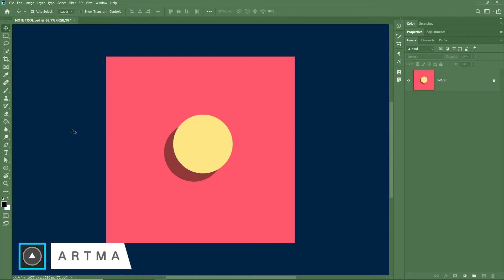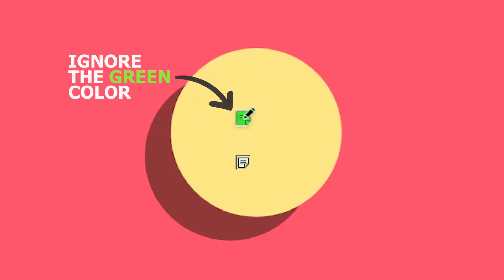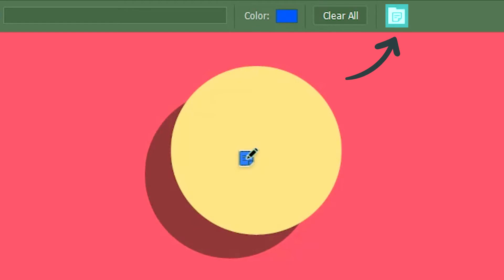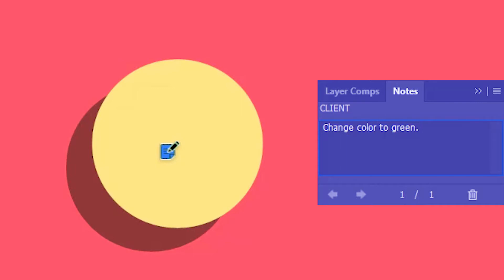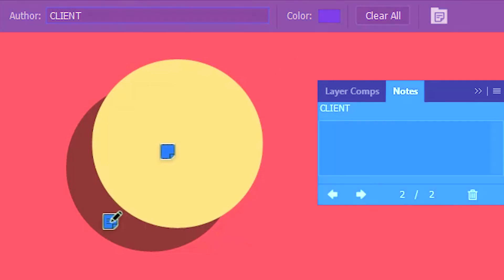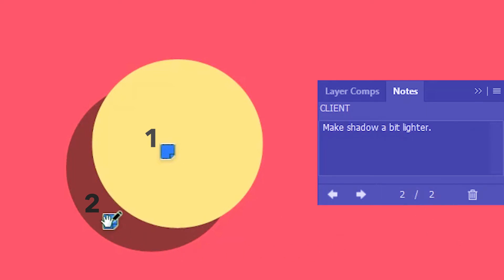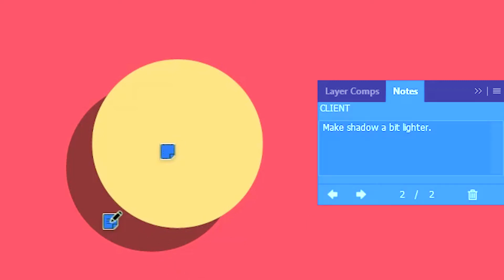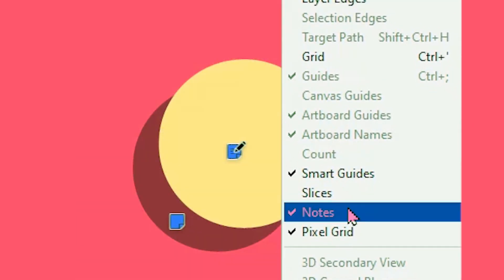✔ Note Tool | photoshop Tutorial | Artose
In this Photoshop Tutorial, we will learn about the Note Tool. You will get to know who uses the notes tool or why the notes tool is used at all. As the name suggests it lets you create notes. The notes tool basically helps to convey a message or instructions inside photoshop itself when communicated over the internet by a client.

0:00 Welcome
0:04 Location & shortcut
0:11 who uses the note tool
0:26 Move note
0:34 Author
0:42 Change Color
0:52 Notes Tab
2:13 Delete Notes
2:38 Clear all notes
2:48 Hide Notes